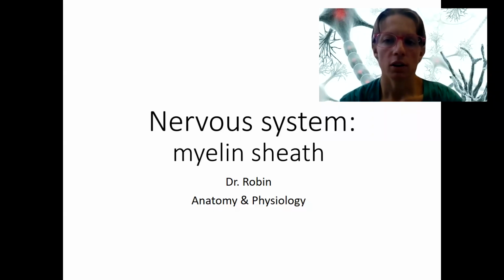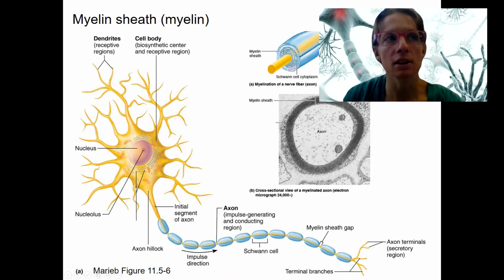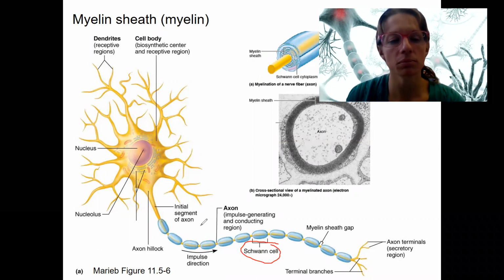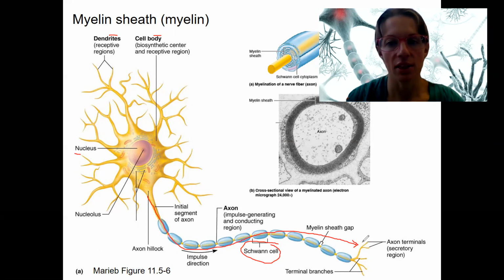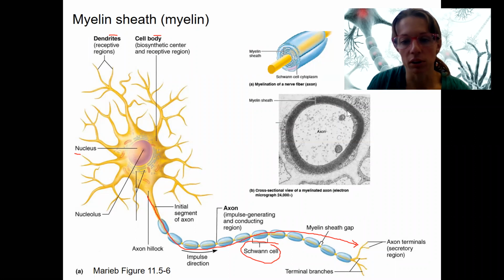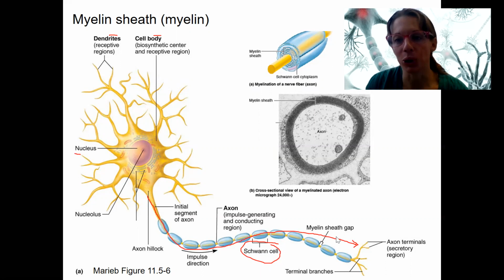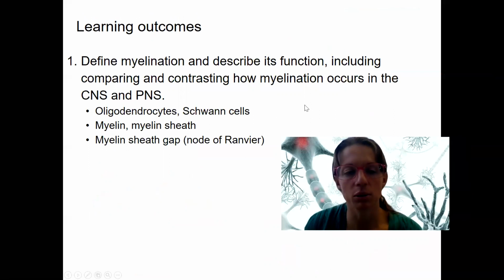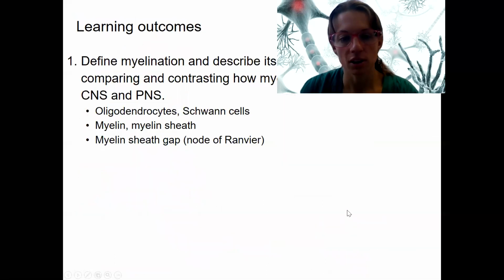7 4 myelin sheath